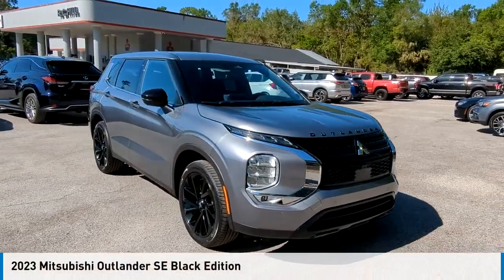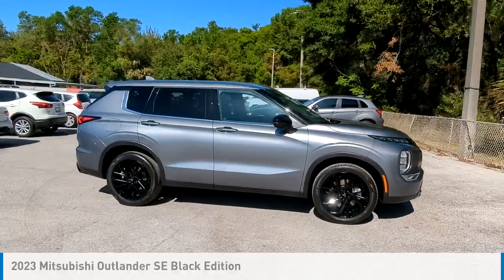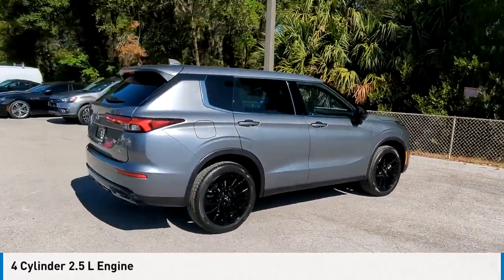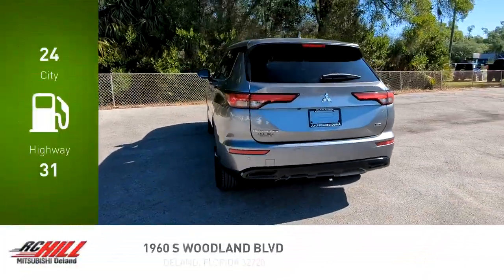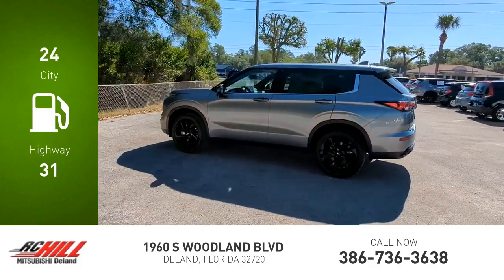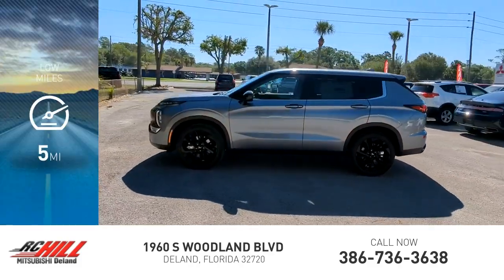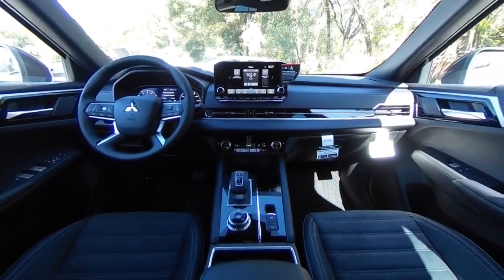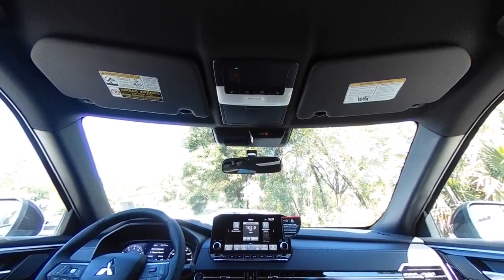2023 Mitsubishi Outlander N14267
2023 Mitsubishi Outlander SE Black Edition

VEHICLE IN STOCK NOW. BLACK FRONT BUMPERS & MIRRORS, BLACK HOOD BADGE, LUGNUTS, WHEELS LOCKS & DOOR HANDLE COVERS, BLACK 20 INCH ALLOY WHEELS, LED FOG LIGHTS, POWER FOLDING & HEATED SIDE VIEW MIRRORS, RAIN SENSING WIPERS, POWER LIFTGATE, SE BADGE, LEATHER WRAPPED STEERING WHEEL & SHIFT KNOB, 8 WAY POWER DRIVER'S SEAT, HEATED FRONT SEATS, SYNTHETIC LEATHER SEATING SURFACES, 9 INCH NAVIGATION SYSTEM W/ SMART PHONE LINK, HD RADIO, MULTIVIEW CAMERA SYSTEM, FAST-KEY ENTRY SYSTEM, MI-PILOT ASSIST W/ NAVI LINK, ADAPTIVE CRUISE CONTROL W/ STOP & GO, LANE KEEP ASSIST, LANE DEPARTURE PREVENTION, FRONT PARKING SENSORS, TRAFFIC SIGN RECOGNITION, CVT TRANSMISSION W/ PADDLE SHIFTERS, ACTIVE YAW CONTROL, FRONT & REAR STABILIZER BARS, AUTO ON/OFF HEADLAMPS, LED HEAD LAMPS, TAIL LAMPS & DAYTIME RUNNING LIGHTS, POWER SIDE VIEW MIRRORS W/ LED TURN INDICATORS, CAPLESS FUEL FILLER, REAR SPOILER, POWER LUMBAR FOR DRIVER'S SEAT, APPLE CAR PLAY/ANDROID AUTO, SIRIUS XM SAT RADIO, MITSUBISHI CONNECT W/ SAFEGUARD & REMOTE SERVICES, AM/FM RADIO, BLUETOOTH WIRELESS TECHNOLOGY, STEERING WHEEL MOUNTED AUDIO/VOICE & PHONE CONTROLS, USB PORTS, DRIVE MODE SELECTOR, DUAL ZONE AUTO CLIMATE CONTROL W/ MICRON AIR FILTRATION, REMOTE KEY-LESS ENTRY, PUSH BUTTON START/STOP, ANTI-LOCK BRAKING SYSTEM W/ ELECTRNIC BRAKEFORCE DISTRIBUTION & BRAKE ASSIST, ELECTRONIC PARKING BRAKE W/ AUTO HOLD, ACTIVE STABILITY CONTROL, HILL START ASSIST, TRAILER STABILITY ASSIST, AUTO HIGH BEAM HEADLAMPS, FORWARD COLLISION MITIGATION W/ PEDESTRIAN DETECTION, DRIVER ATTENTION ALERT, BLIND SPOT WARNING W/ LANE CHANGE ASSIST, REAR CROSS TRAFFIC ALERT & REAR AUTO EMERGENCY BRAKING, LANE DEPARTURE WARNING, REAR PARKING SENSORS. IN STOCK NOW. Mercury Gray Metallic 2023 Mitsubishi Outlander SE Black Edition FWD CVT 2.5L 4-Cylinder DOHC